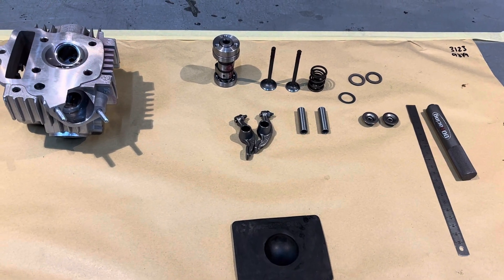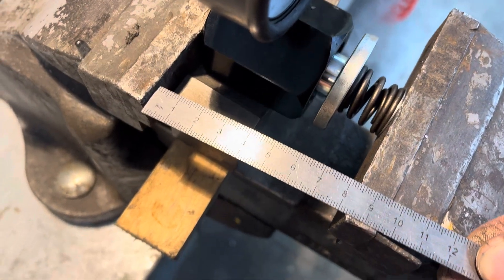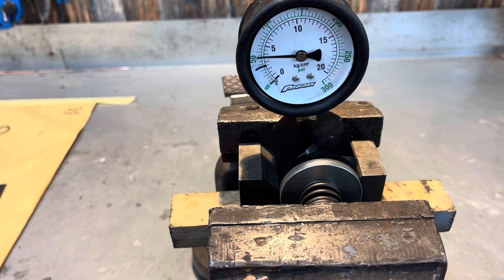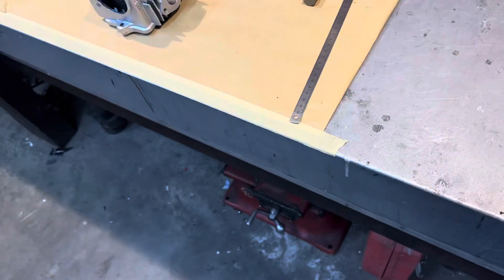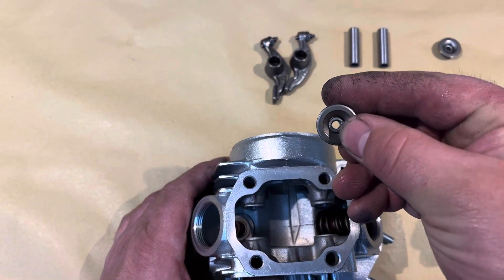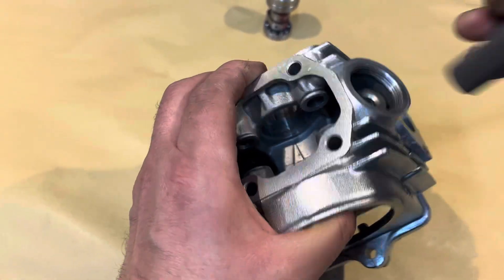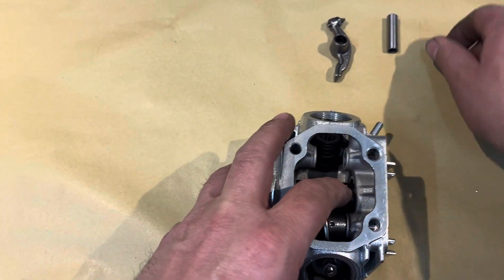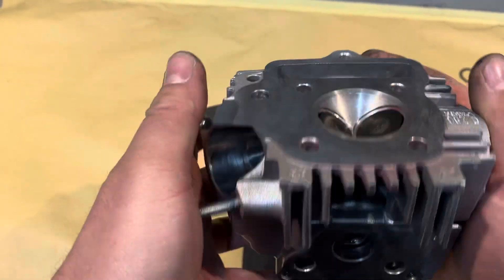Tips on using our valve tool and preload shim to increase valve spring pressure on a red TAG E22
Valve tool used in video